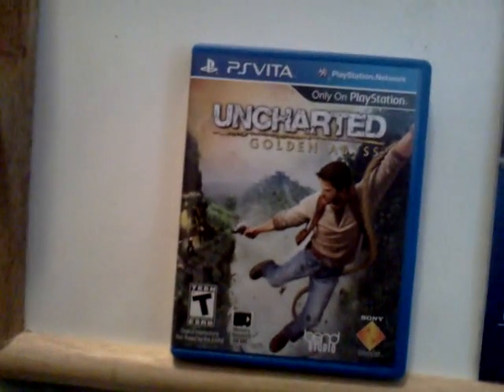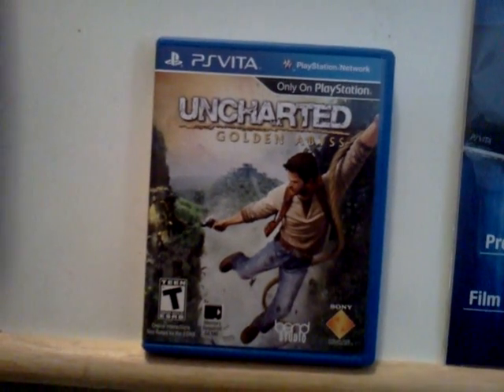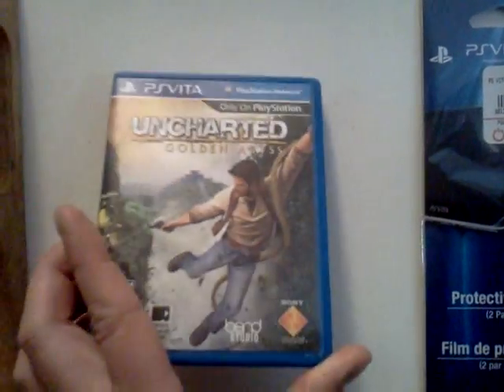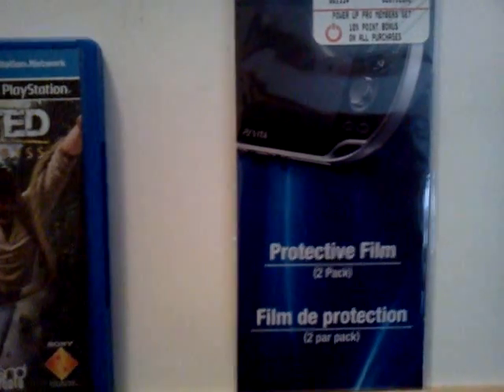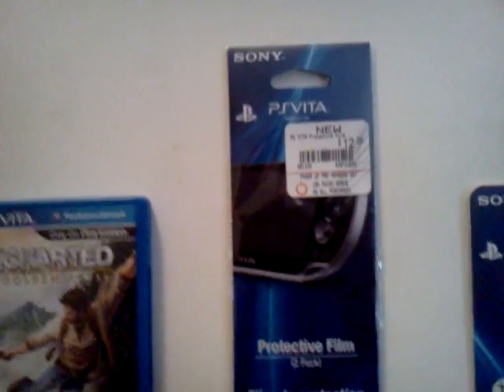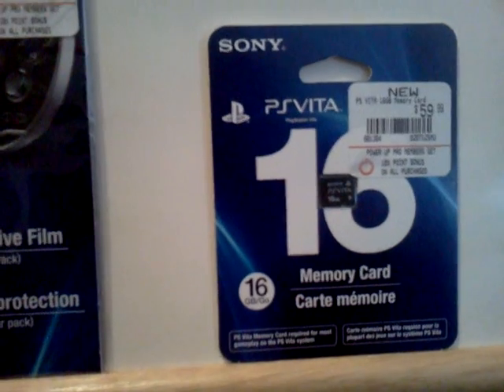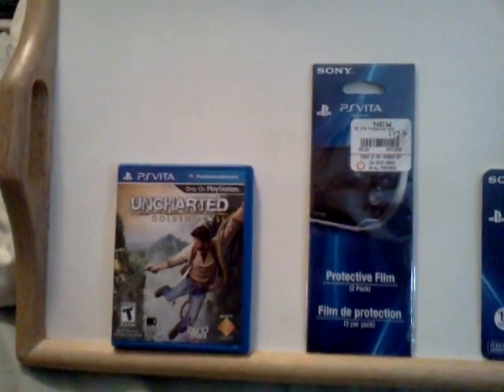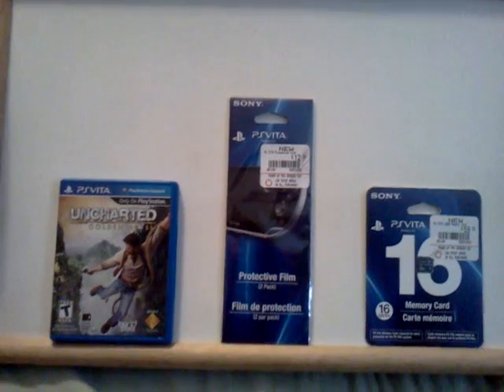PS Vita Accessories and Uncharted Golden Abyss